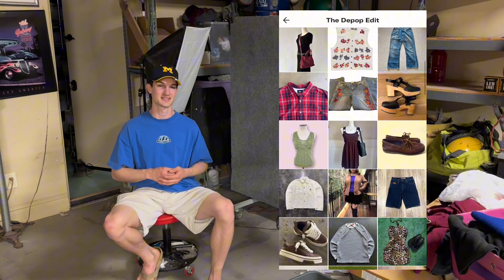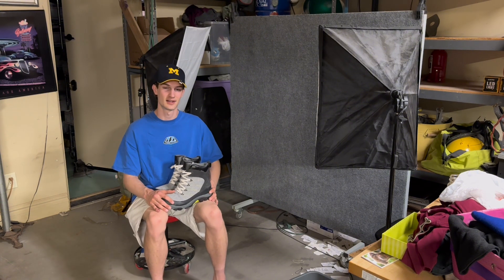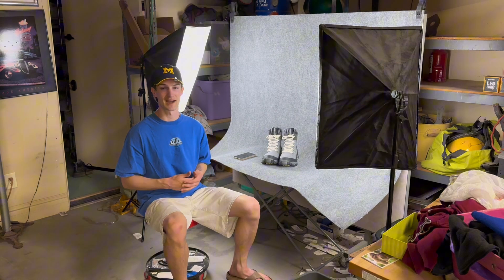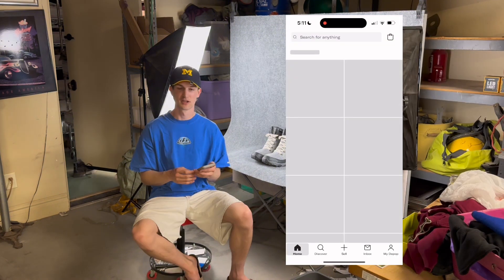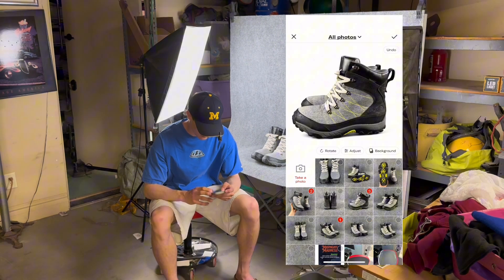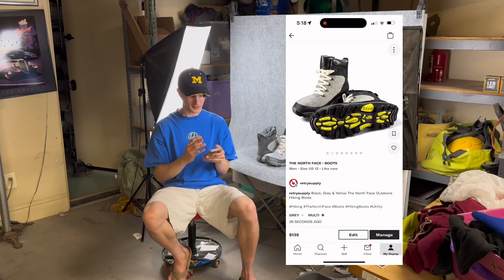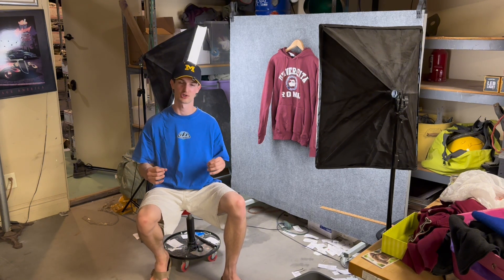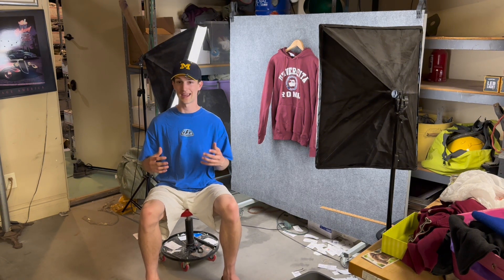How to Remove Background from Photos for Depop Listings (Easy & Free)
In today's video, I'm diving into a rarely discussed gem on Depop: the Background Removal Tool. Join me as I walk you through how to access and use this powerful feature step-by-step.